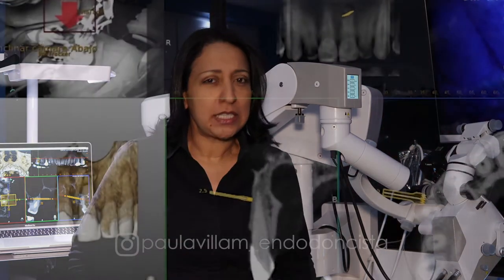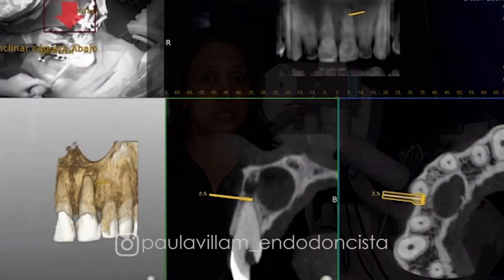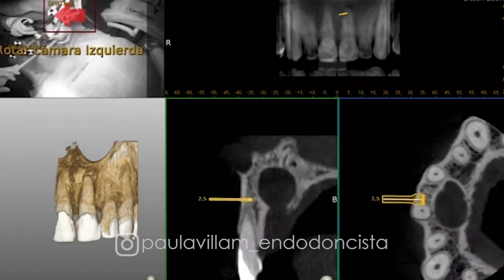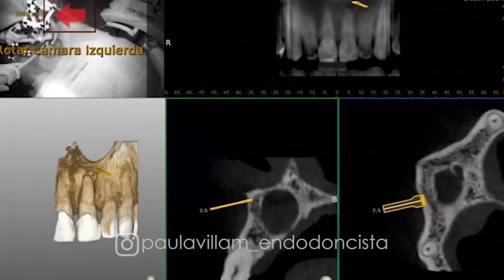Why Navident? Dr. Paula Villa